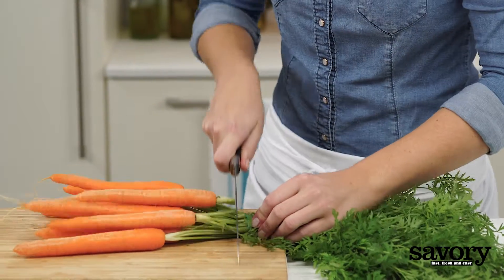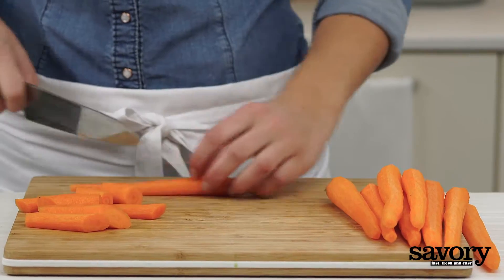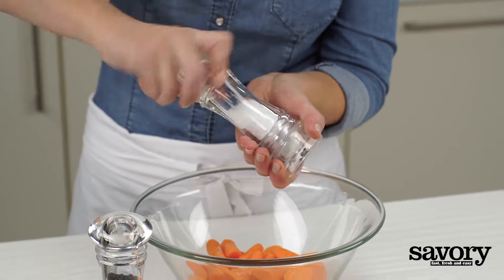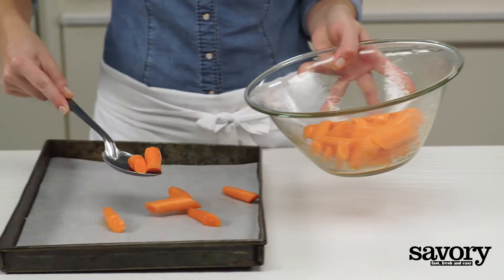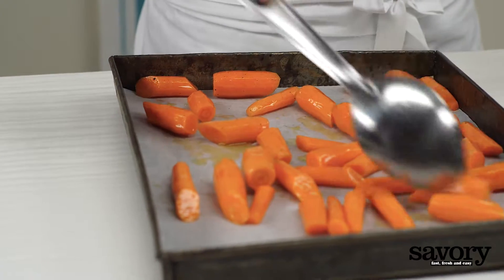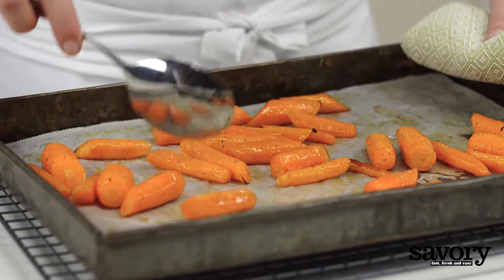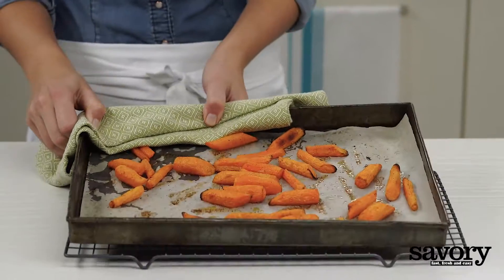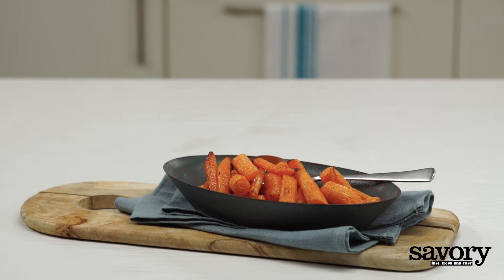Roasted carrots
Roasting is a genius way to bring out carrots' traditional sweetness.